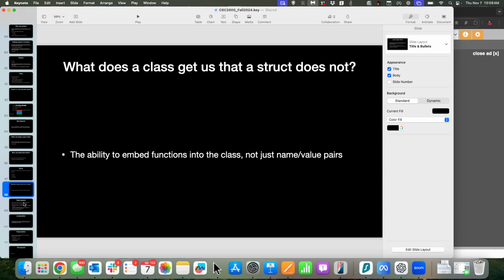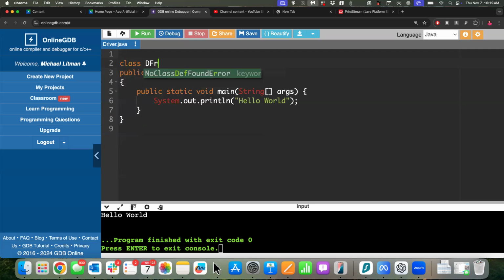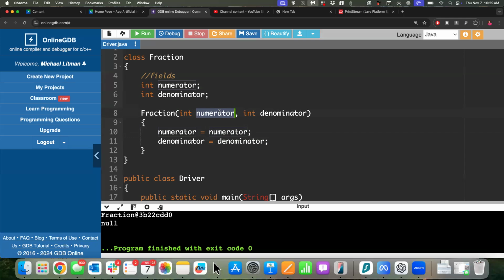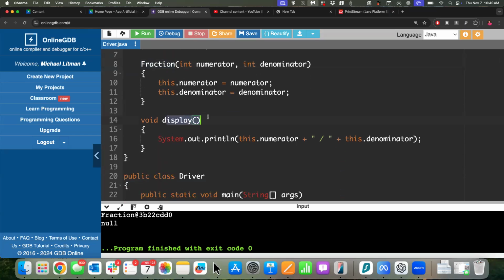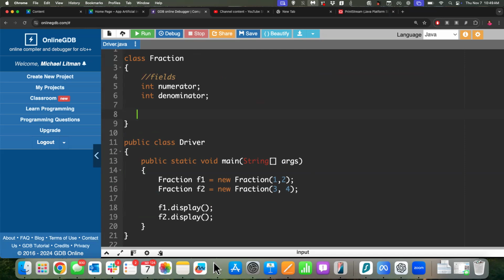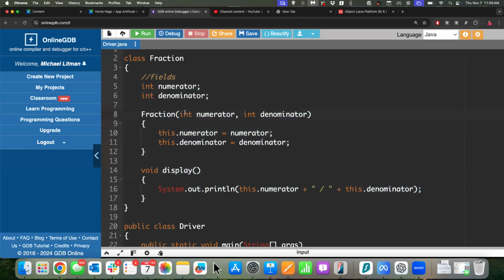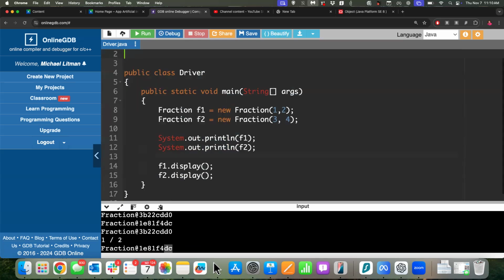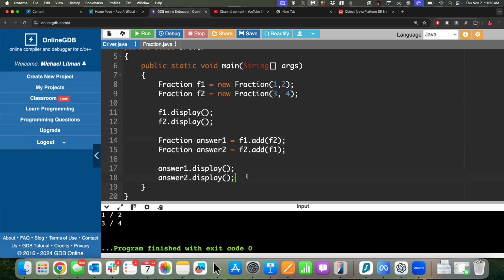CSC2000 11/7/24 Fraction object in Java transitioning from C++... this keyword emphasized.